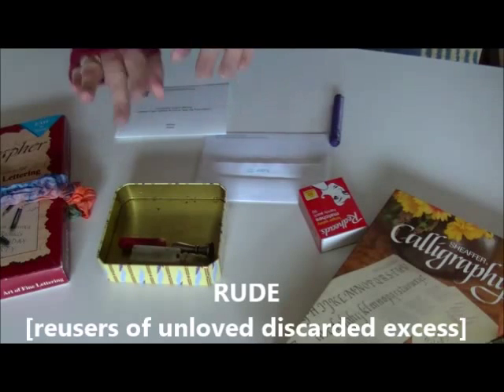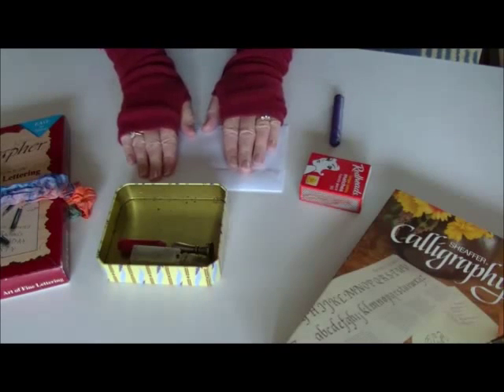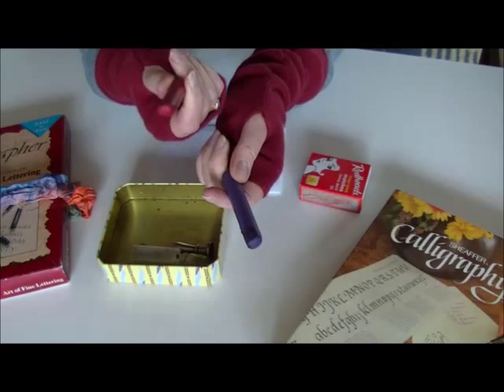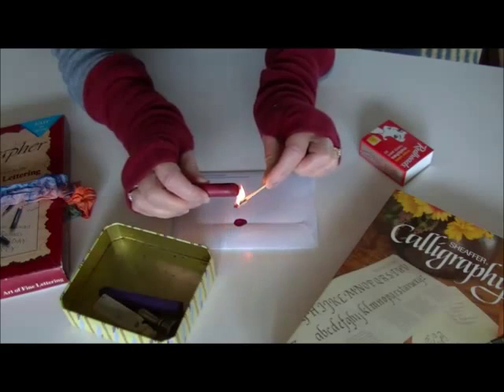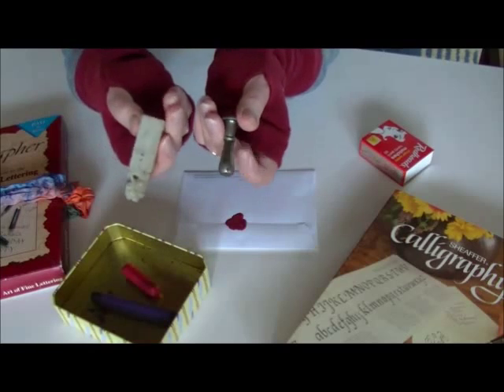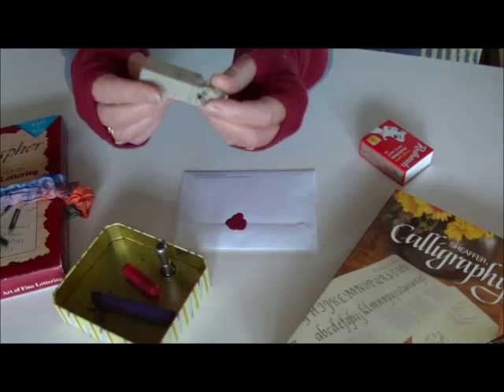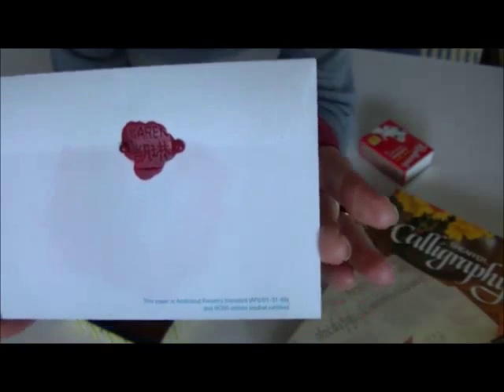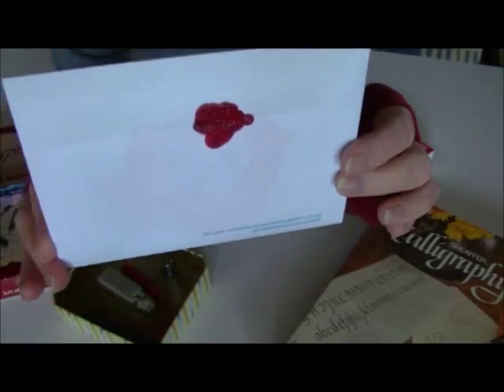How to wax seal an envelope using a crayon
RUDE does not buy sealing wax, it uses Crayola crayons by melting the wax.  This activity is fun and encourages RUDE Girl to write letters and cards.  Seal waxing my correspondence with crayons rescued from landfill, is my Scavenger Style signature folly.